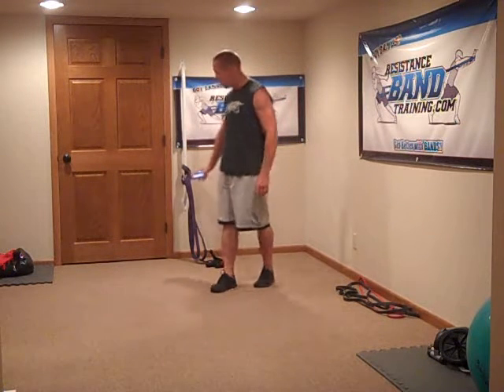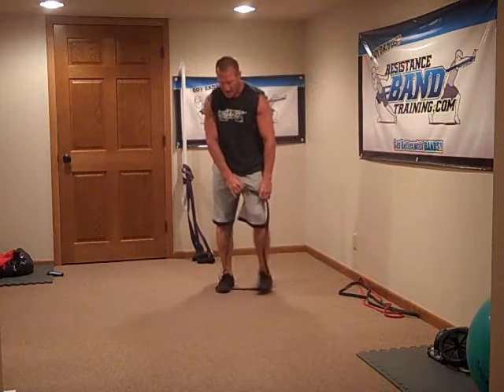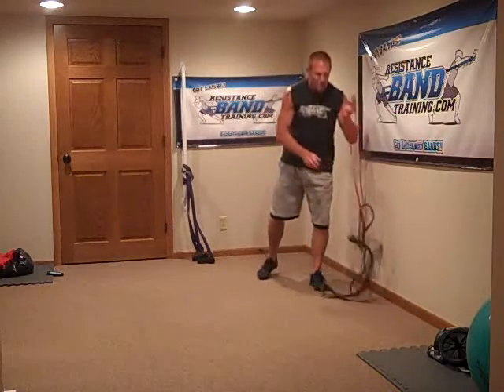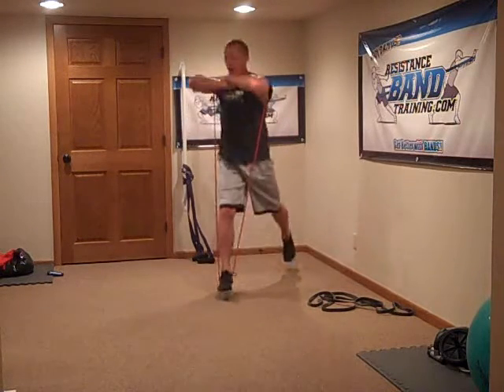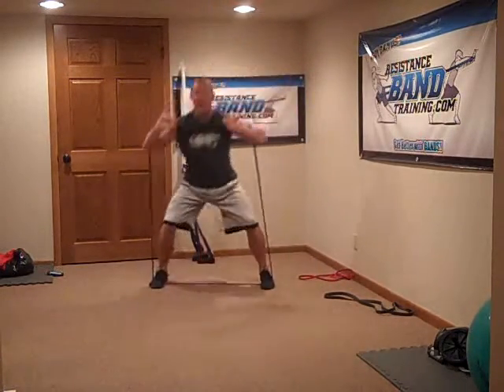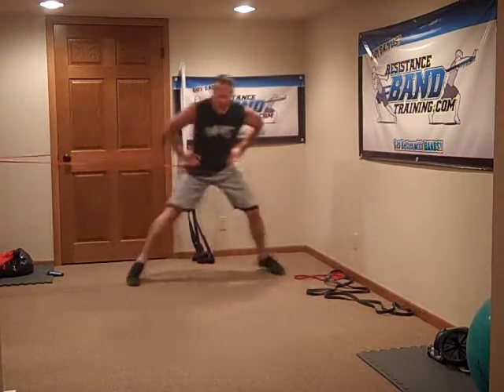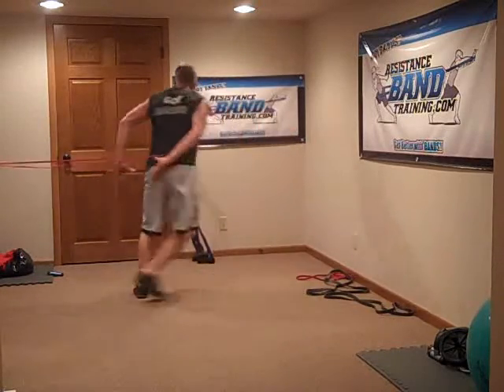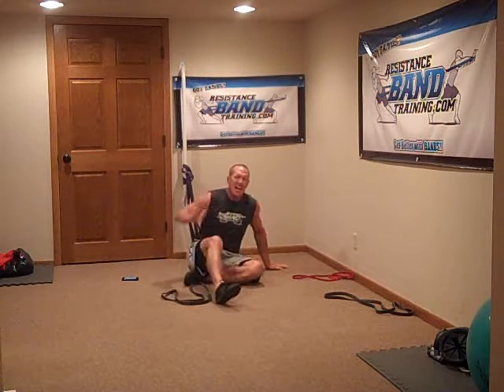Super Hero 100 Band Workout Challenge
Resistance band expert Dave Schmitz aka The Band Man® invites you to join him in his SuperHERO 100 Challenge Workout.